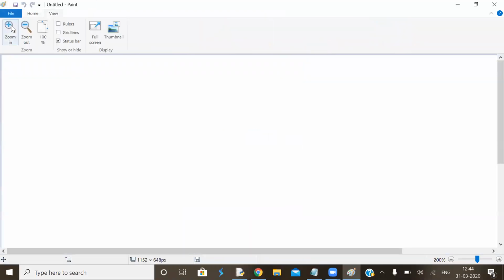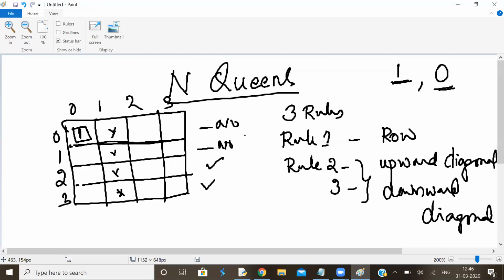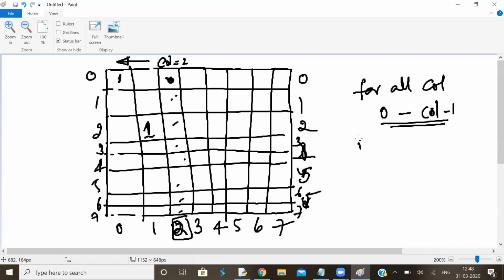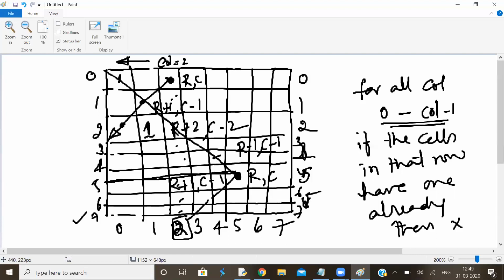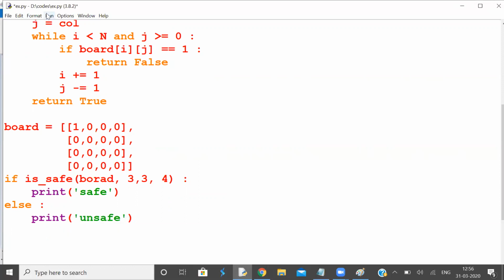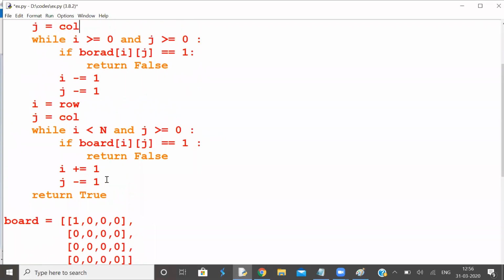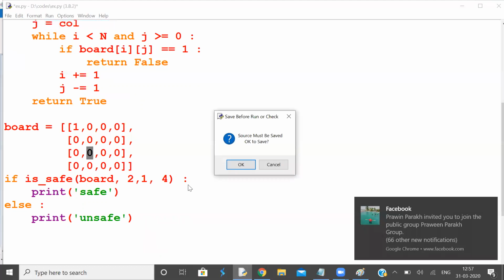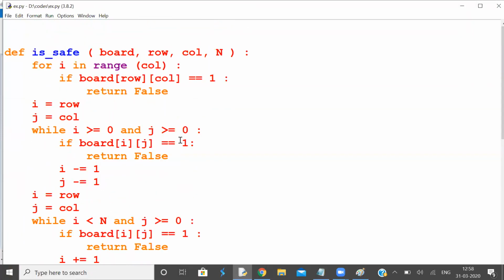codevita standard problem N Queens